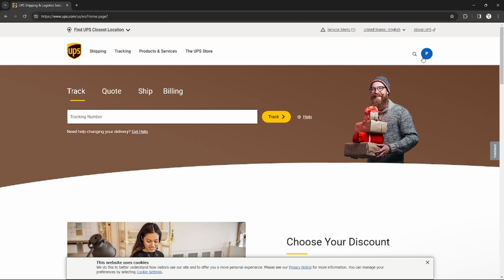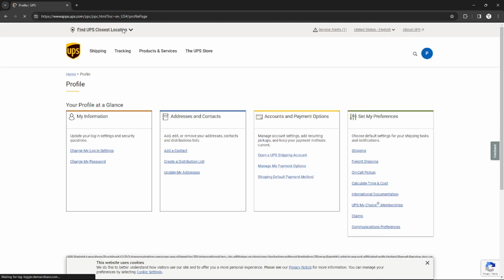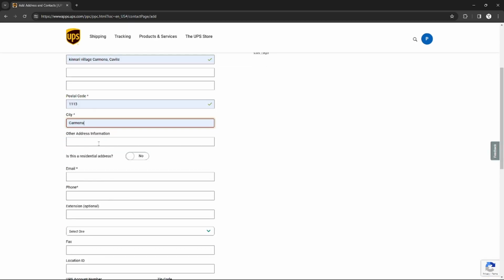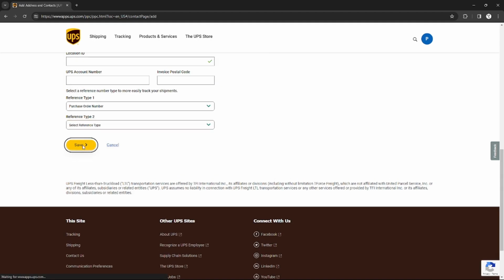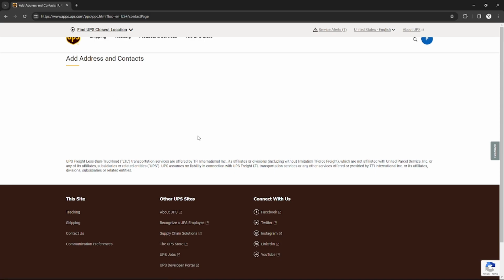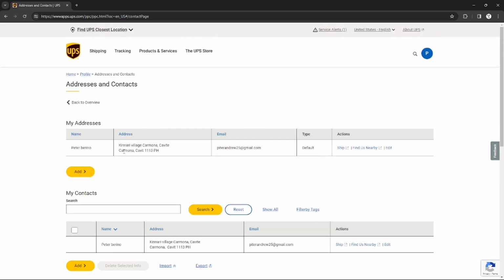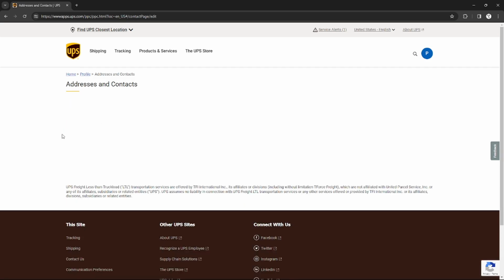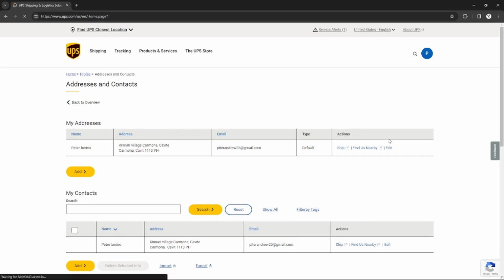How to Change Shipping Address on UPS (2026) Easy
In this video, we have shown How to Change Shipping Address on Ups / change my delivery address on ups / change shipping address on ups package